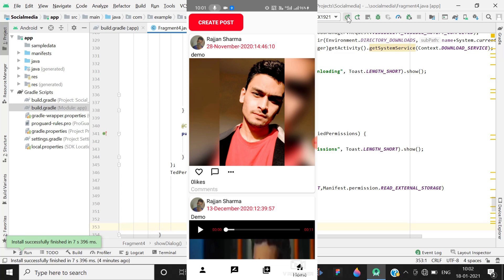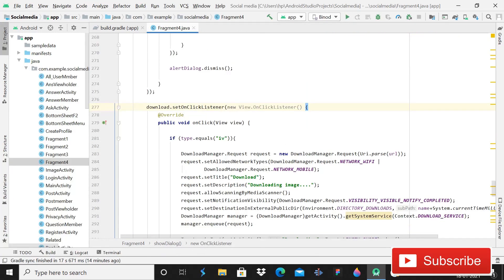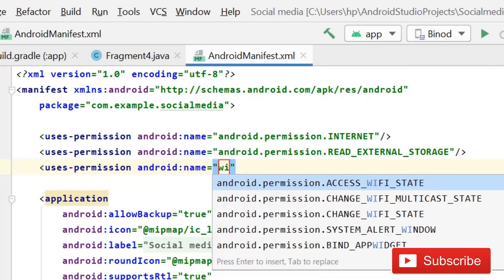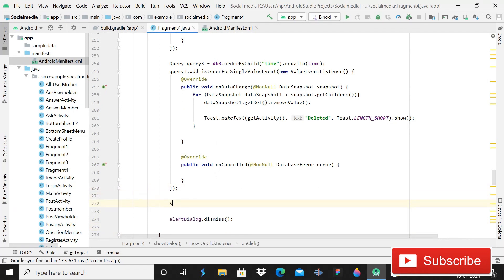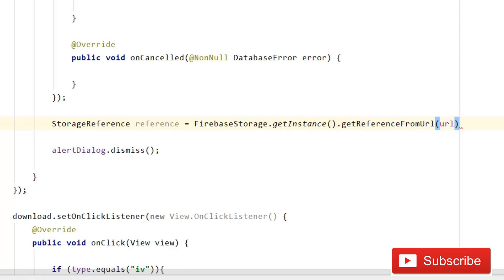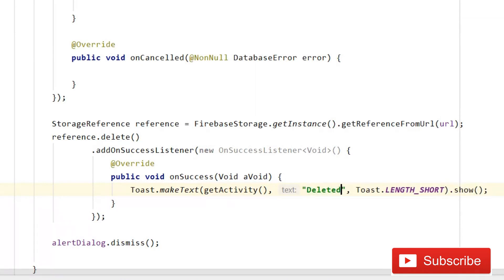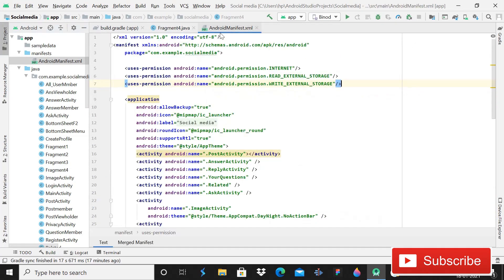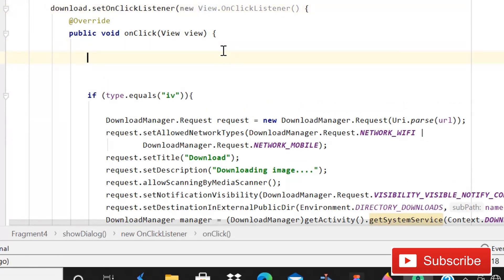android runtime permissions tutorial || Social media app using firebase 2021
In this video I will show you how to implmenent android runtime permissions tutorial in this social media app using firebase 2021.for this we will use dependency for runtime permissions.